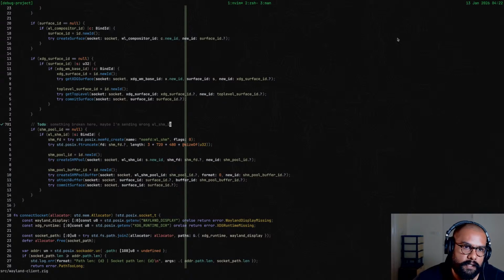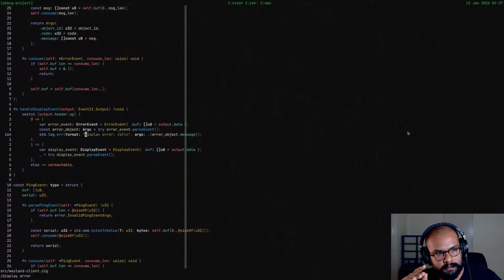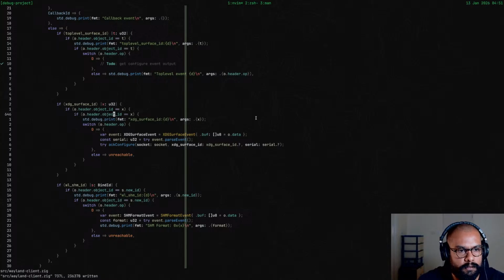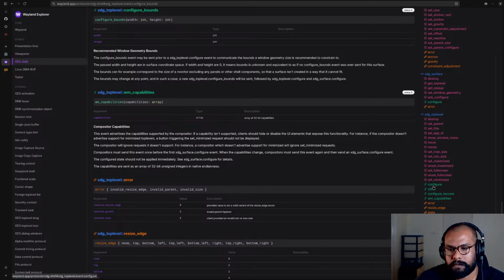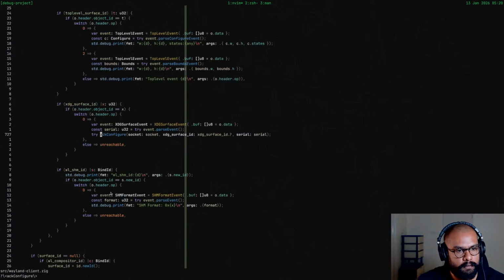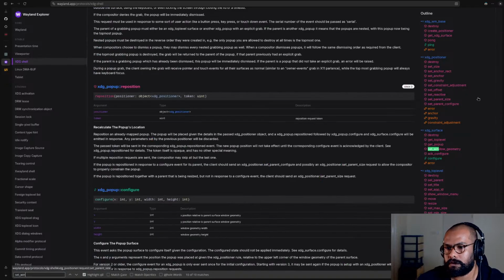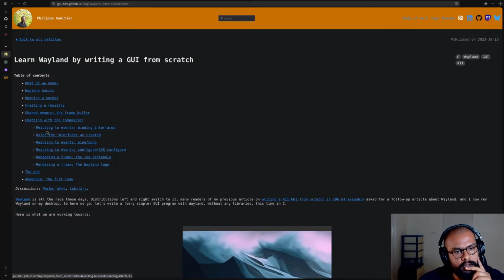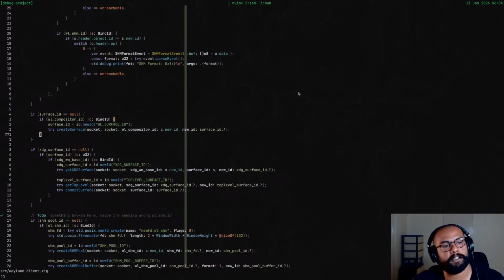Building a debugger With Zig For Zig | Wayland, where is my window?